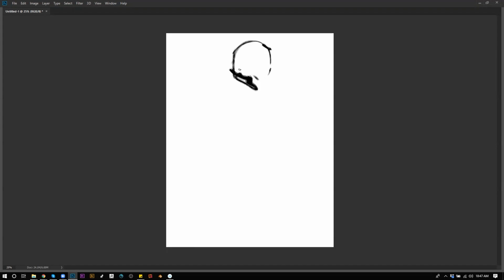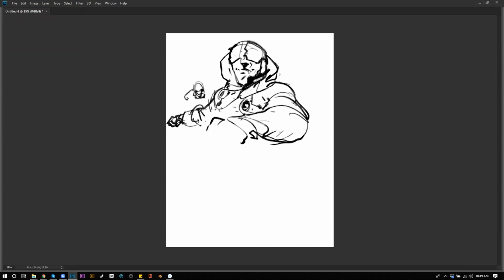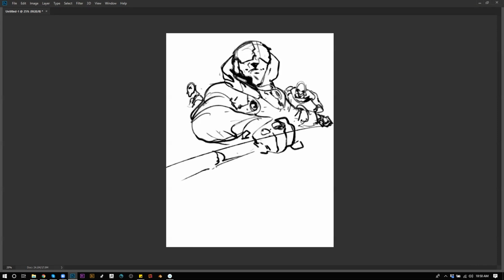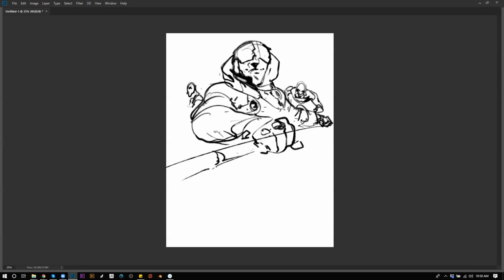From the Vault 177 - A Demo from my Online Class!